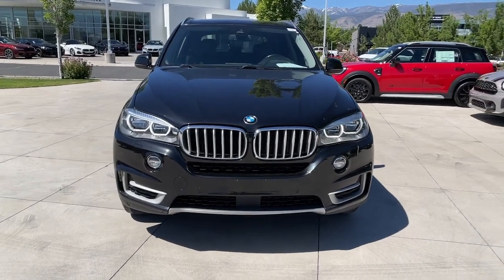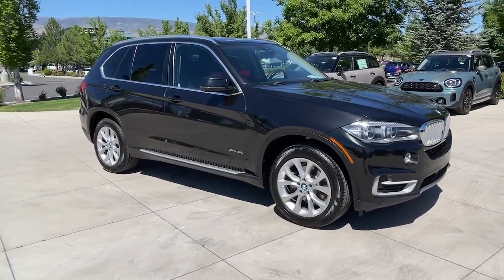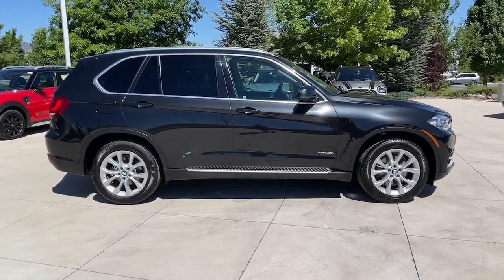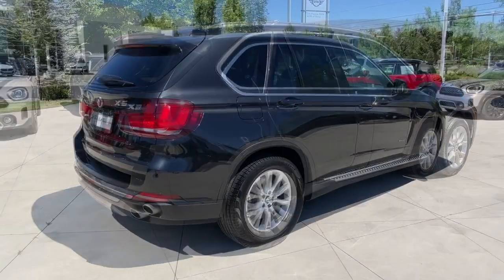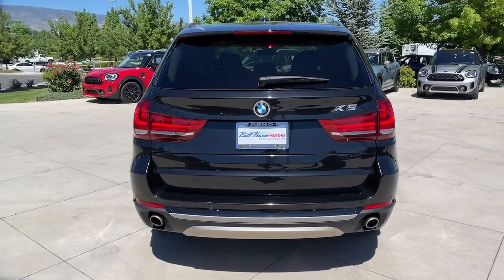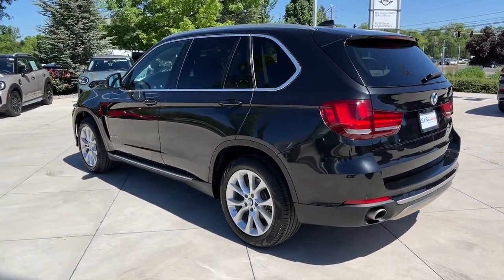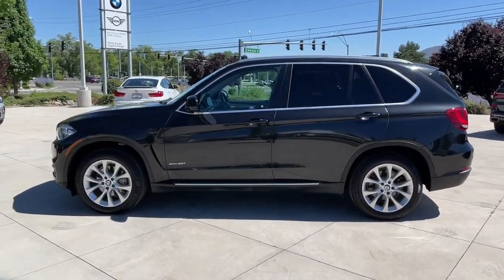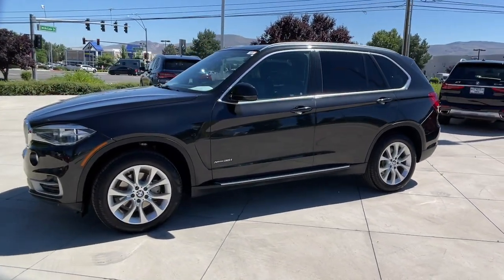2016 BMW X5 Reno, Carson City, Sparks 6163991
Black Sapphire Metallic Used 2016 BMW X5 xDrive35i available in 11555 S. Virginia Street, Reno, Nevada at Bill Pearce Motors. Servicing the Reno, Carson City, Sparks, NV area.

Black Sapphire Metallic 2016 BMW X5 xDrive35i AWD 8-Speed Automatic 3.0L I6 DOHC 24V TwinPower Turbo Black Leather 4-Zone Automatic Climate Control Aluminum Running Boards Automatic High Beams Cold Weather Package Comfort Access Keyless Entry Dakota Leather Upholstery Front Ventilated Seats Heated Rear Seats Heated Steering Wheel High-Intensity Retractable Headlight Washers LED Adaptive Headlights Lighting Package Luxury Seating Package Multi-Contour Seats Navigation System Premium Package Satin Aluminum Line Exterior Trim Satin Aluminum Roof Rails SiriusXM Satellite Radio Wheels: 19 Light Alloy Orbit Gray (Style 449) xLine xLine (3E2).Recent Arrival!Awards:* JD Power Initial Quality Study (IQS)Call and ask for our Internet Sales Department at (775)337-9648.Reviews:* Potent and efficient engines; luxurious and comfortable interior; huge list of features; steadfast high-speed stability. Source: Edmunds